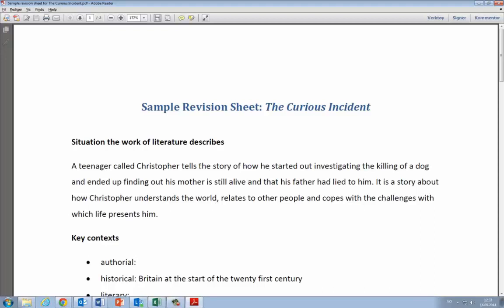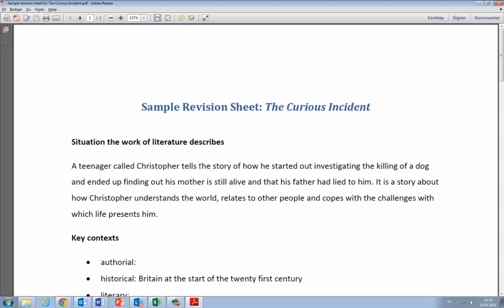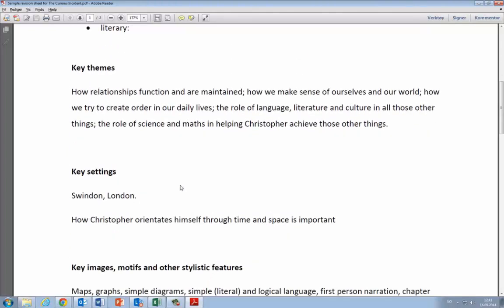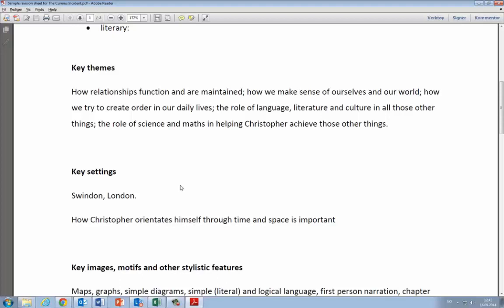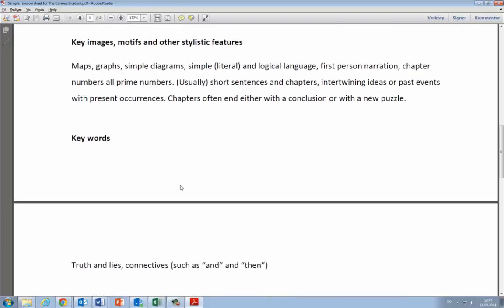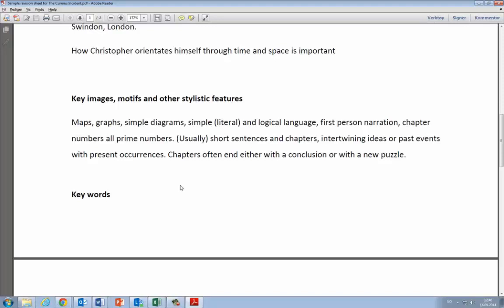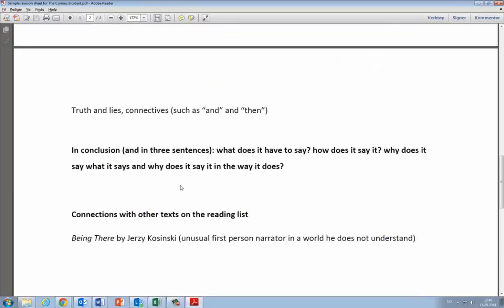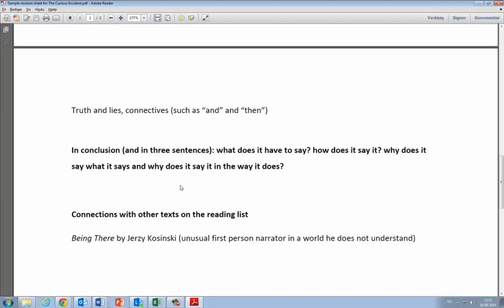Constructing and Using Revision Sheets Curious Incident